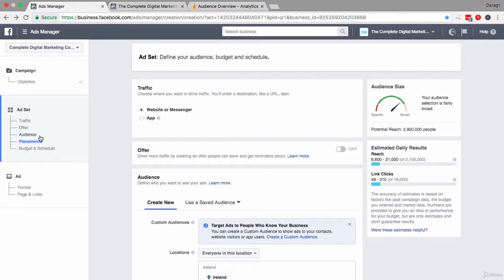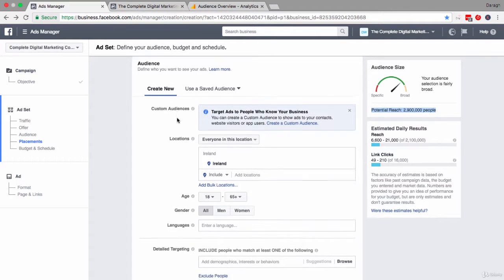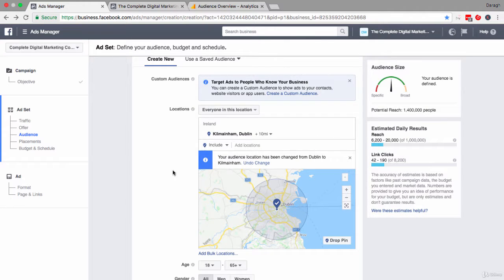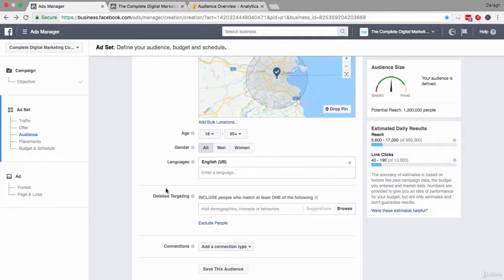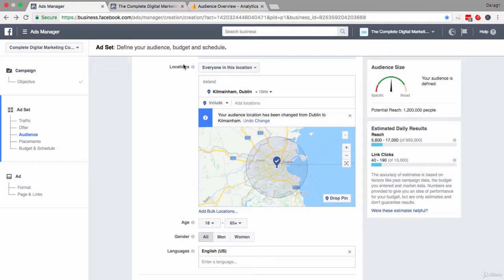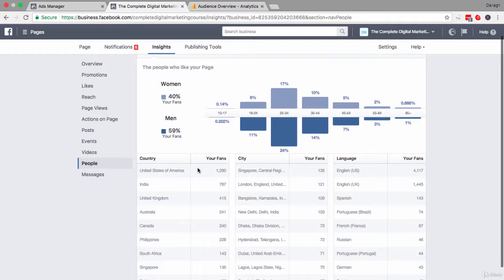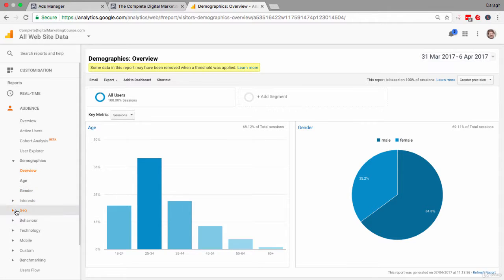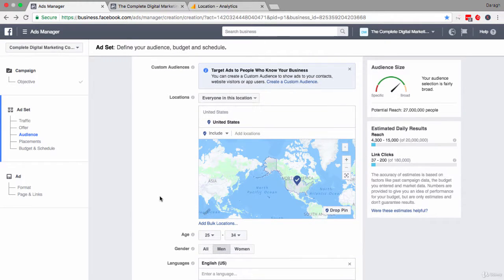Lesson 182 Targeting by Location & Demographics